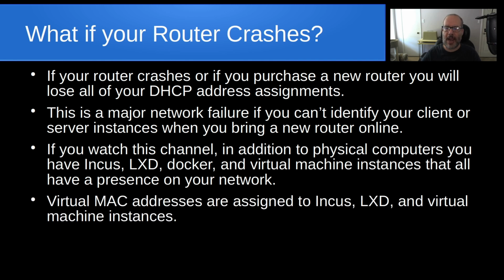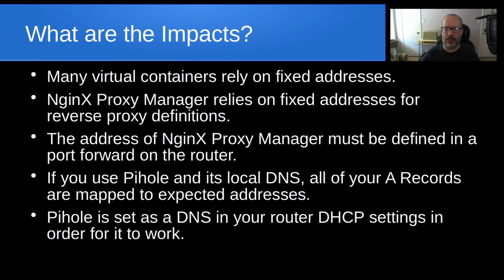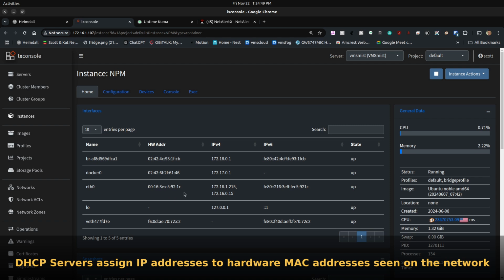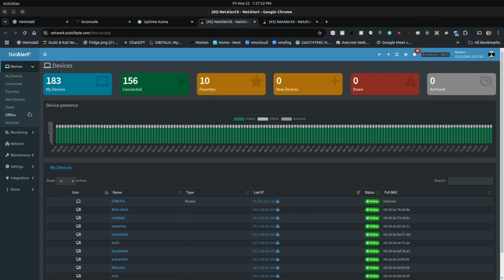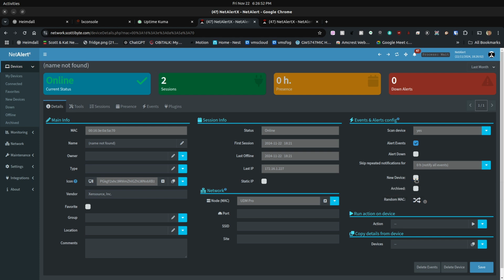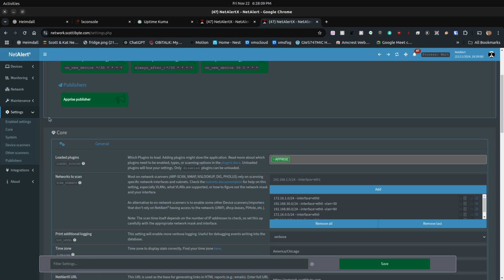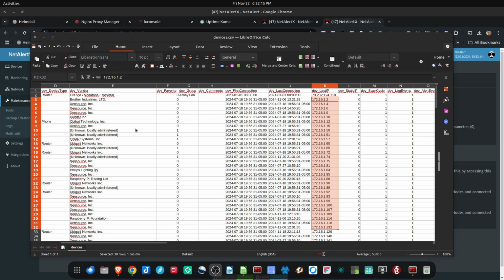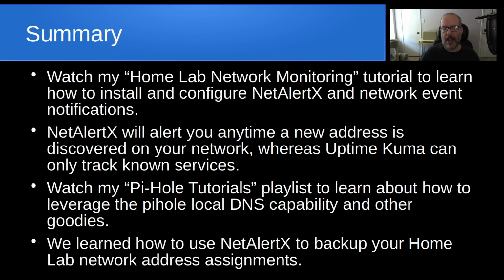Backup Home Lab Network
If you are planning to change routers (and even if you aren't) you might want to backup your IP address assignments made by your DHCP server.